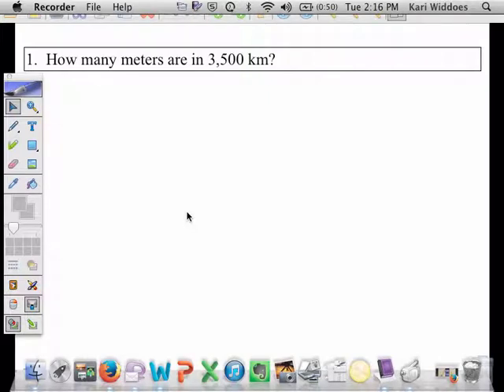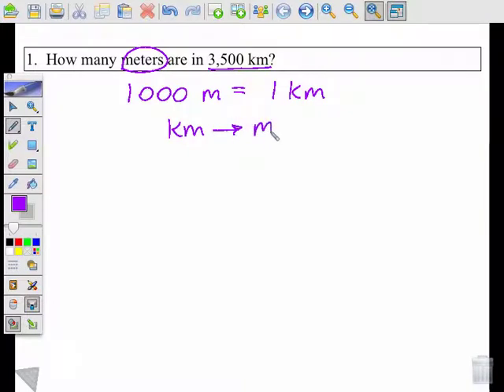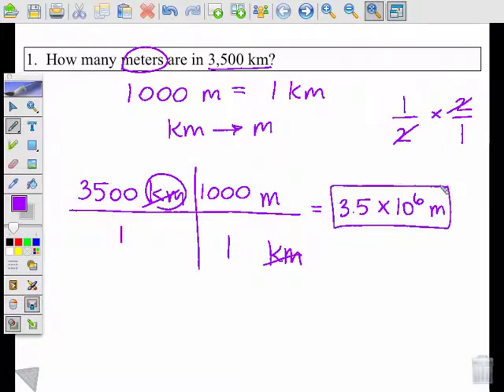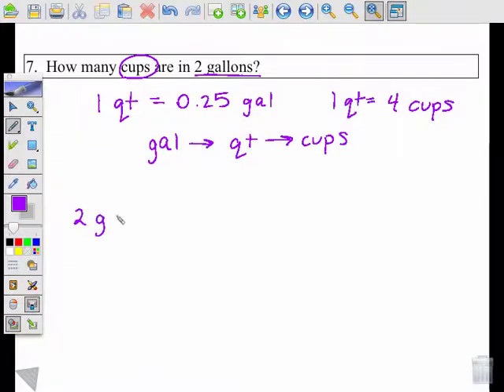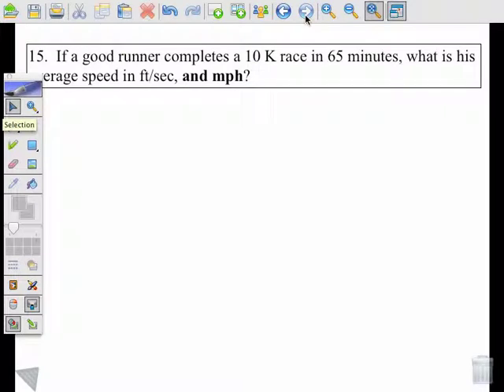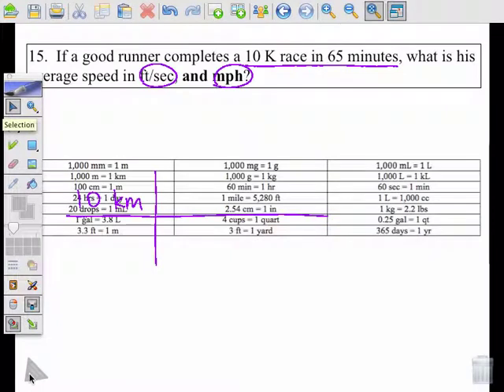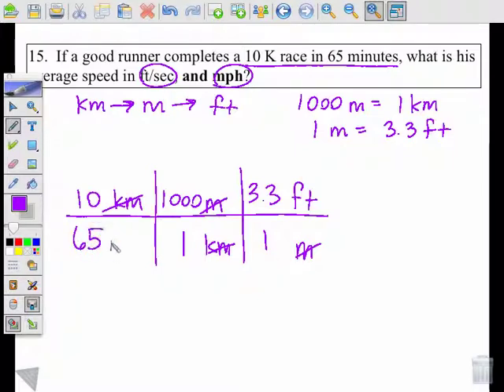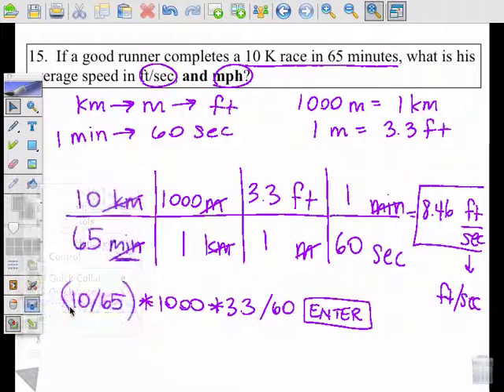Honors Chem--Dimensional Analysis Problem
Honors Chemistry
Chapter 2: Measurements & Calcualtions